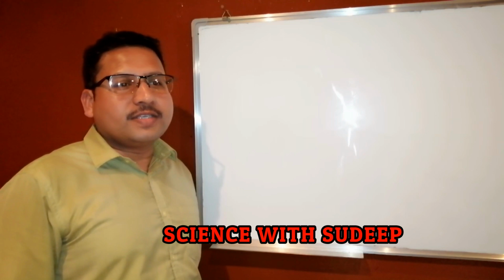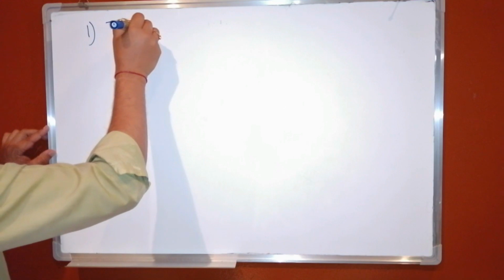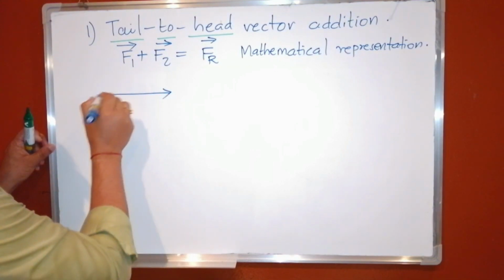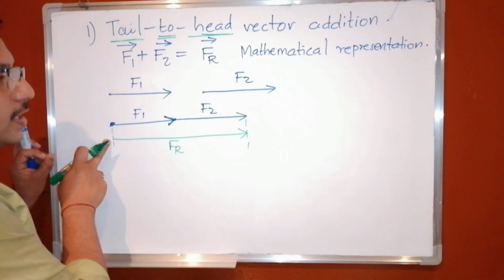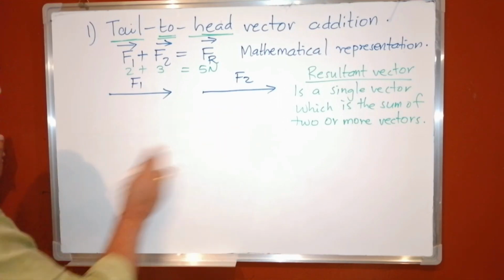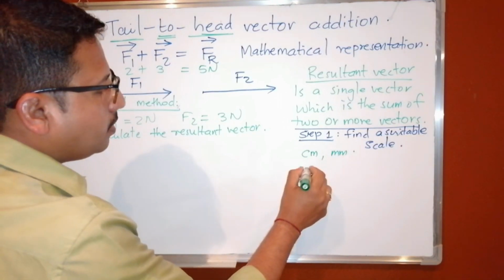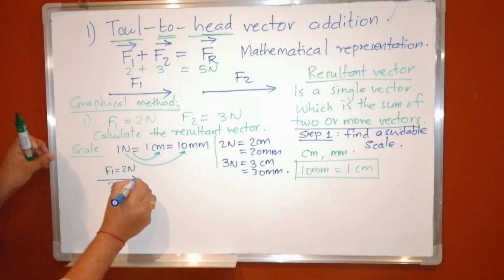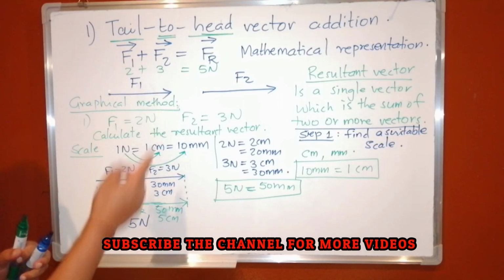TAIL TO HEAD VECTOR ADDITION/ VECTOR ADDITION PART 1